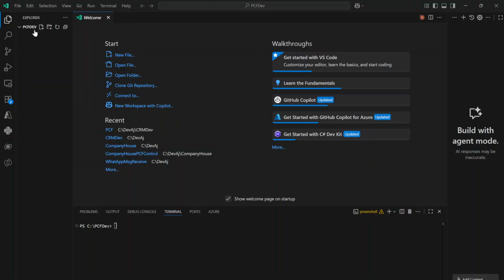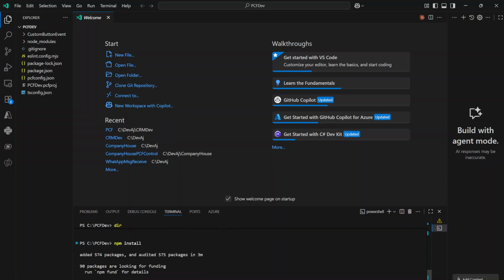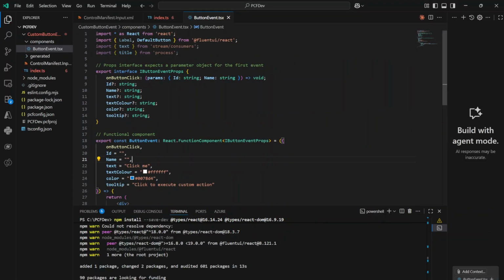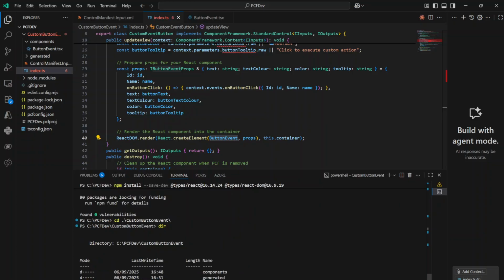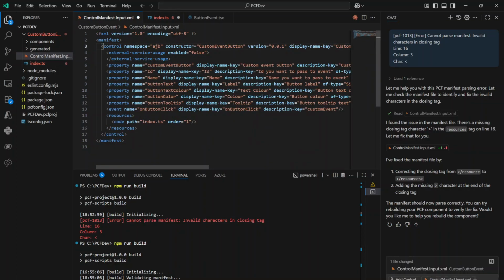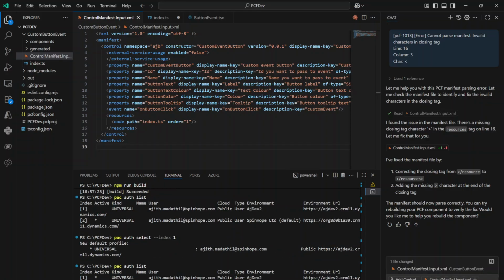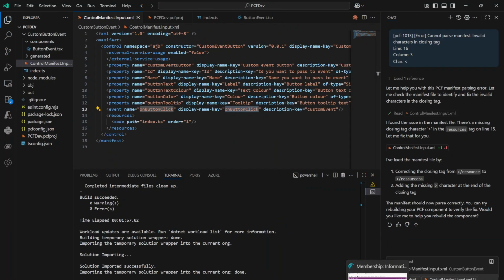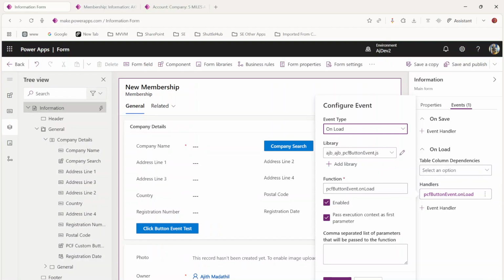Power Apps Component Framework (PCF) Events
This video explains how to implement PCF events.